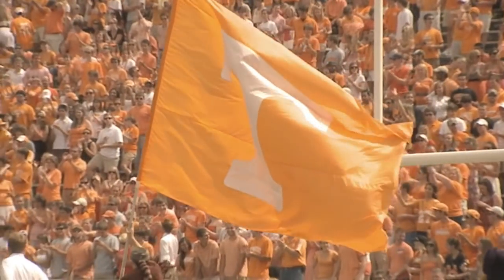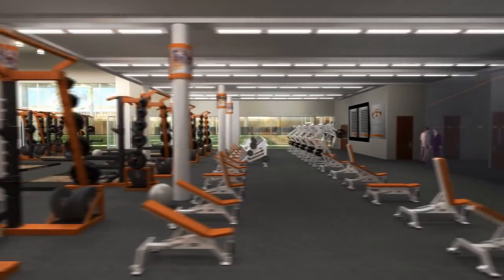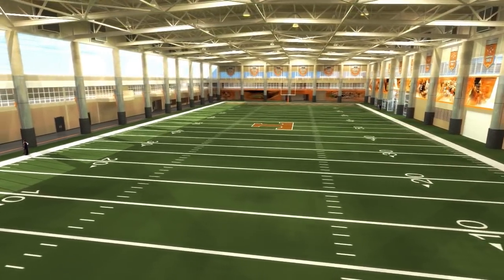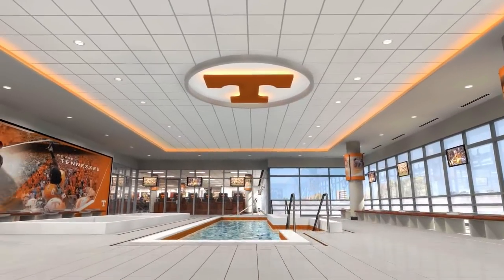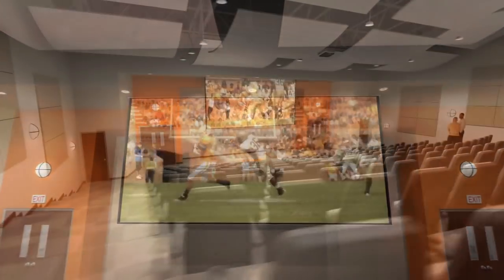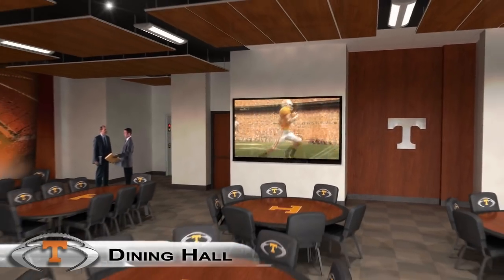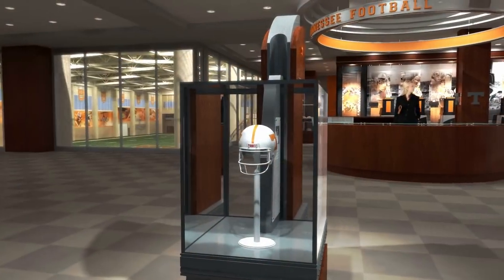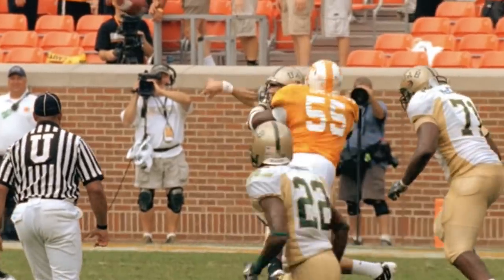University of Tennessee - Training Facility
Creative Animation teamed up with the University of Tennessee to give students, faculty, fans and supporters a look at the upcoming indoor/outdoor football practice and training facility.  Using dynamic visuals, a high-impact soundtrack and cinematic camera motions, we bring the proposed facility to life long before construction is completed.